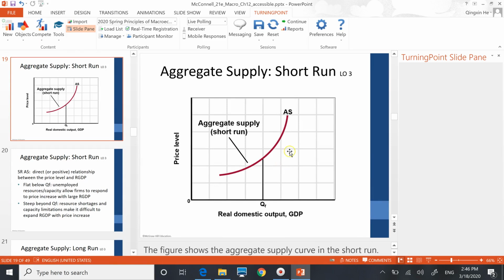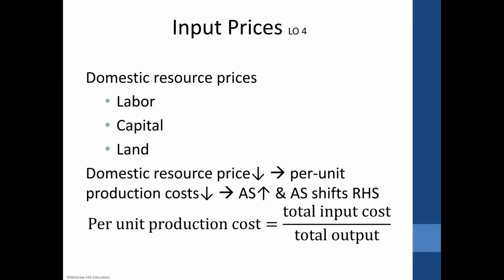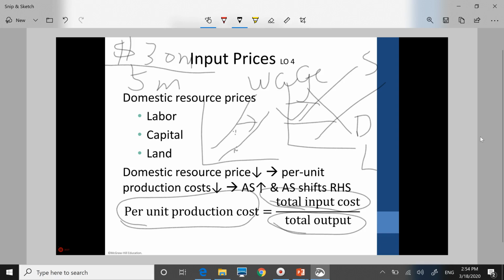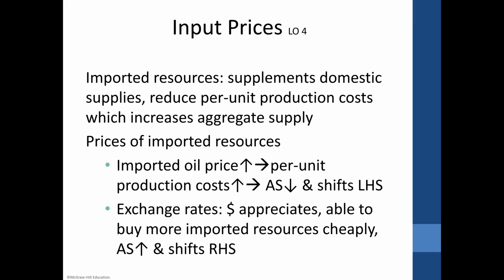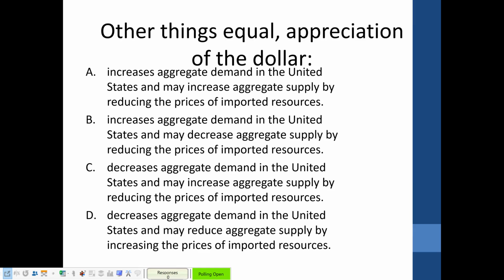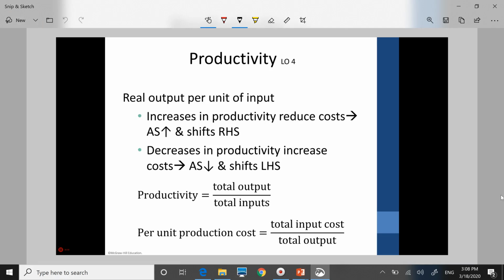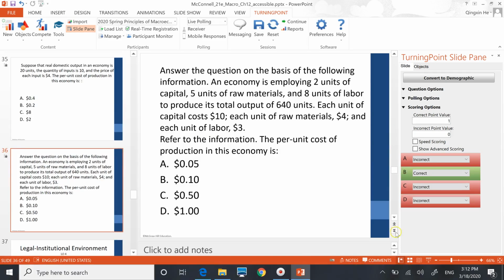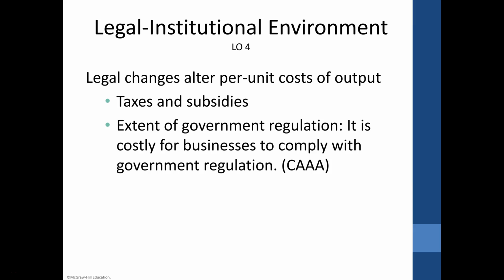Principles of Macro _ Changes in AS (ch12, 26-37)